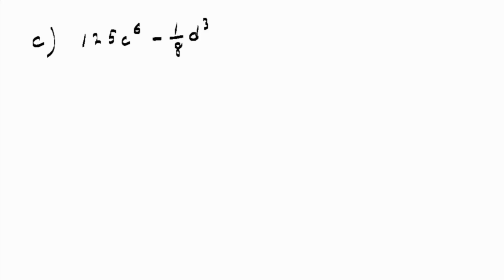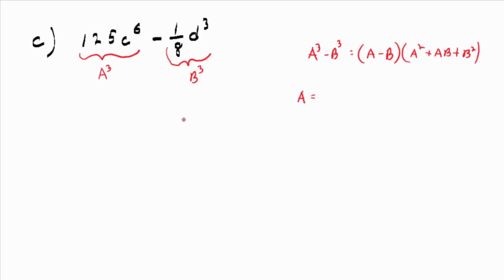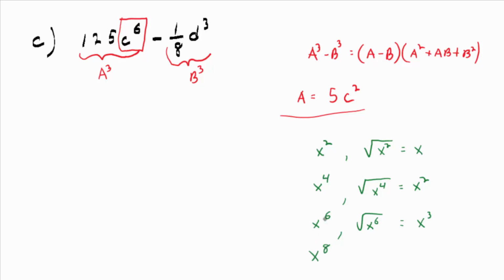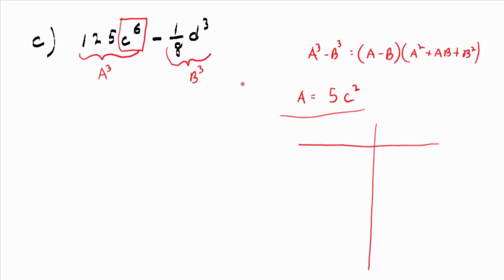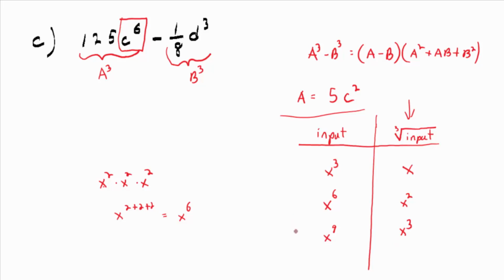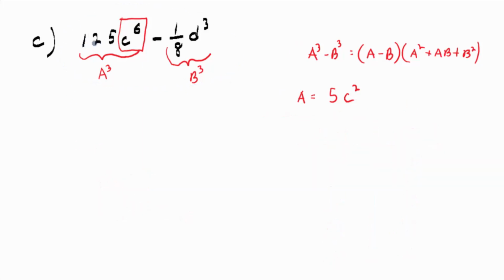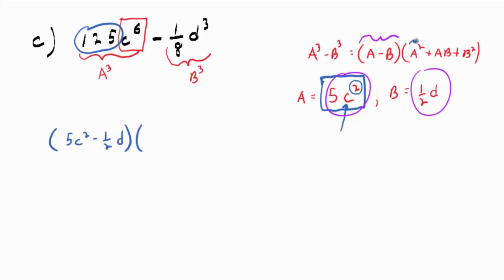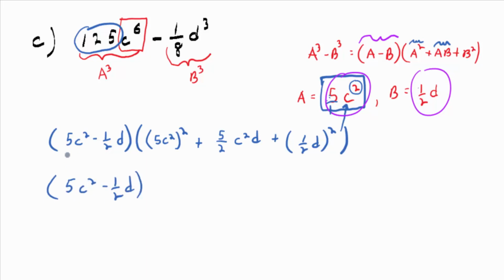Video 5.6.3: Difference of Two Cubes (With a Higher Order Exponent)